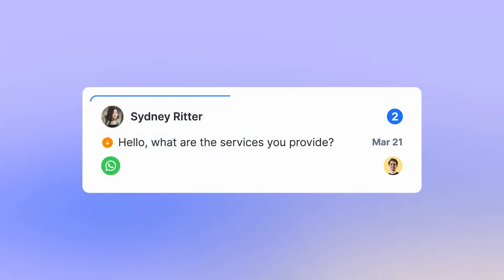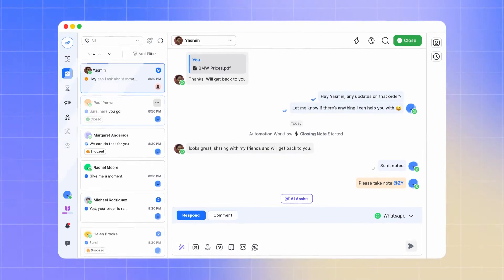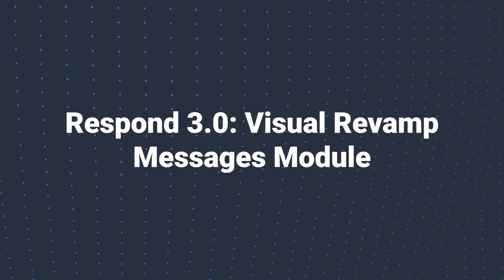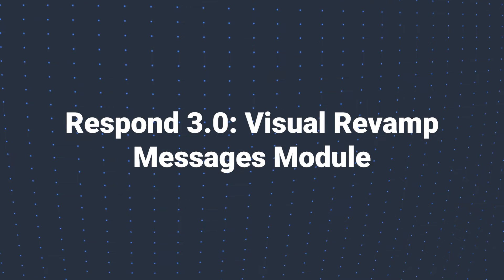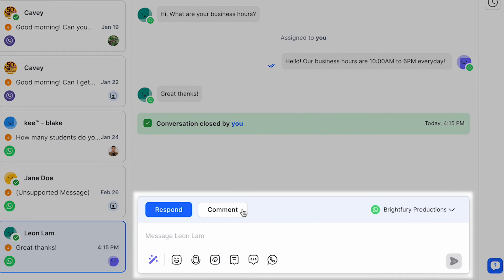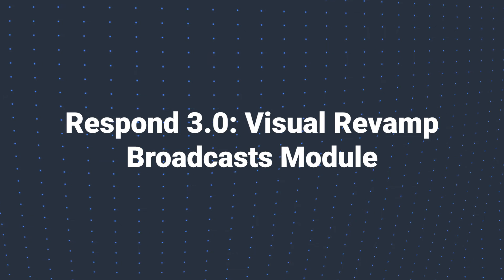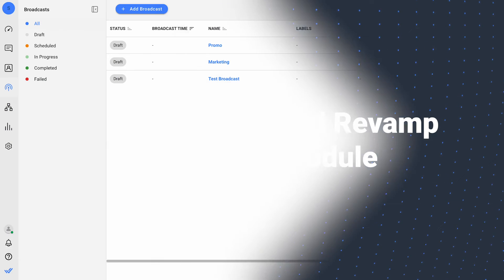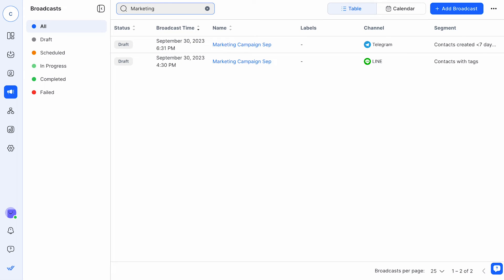Respond.io New Features Update | March 2024 | Respond 3.0 Visual Revamp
Welcome to respond.io's March New Features Update video! We’ve released our largest update yet, Respond 3.0!

Currently, it's a visual revamp of our entire platform to improve user experience. It's modern, intuitive and built with your feedback in mind.

Don't miss out on these exciting new features! We're always trying to improve our platform because your success is our success!